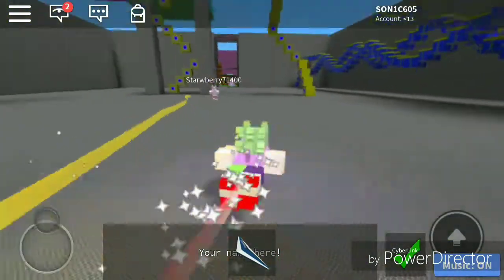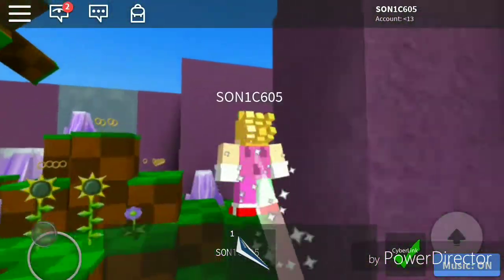Sonic mania rp new morph (roblox)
Also join me on discord to join in my videos
Discord name:sonic605